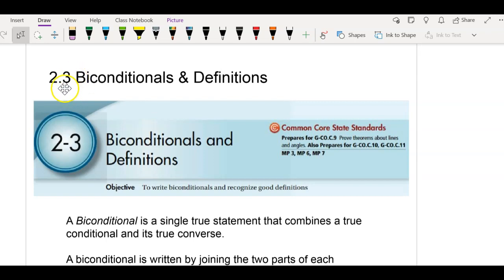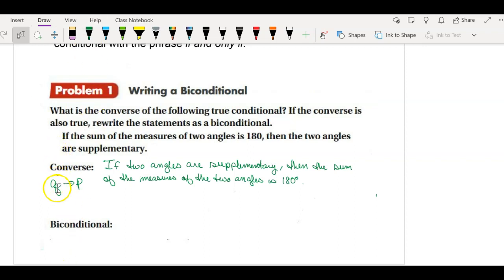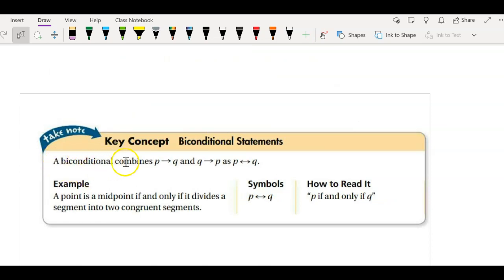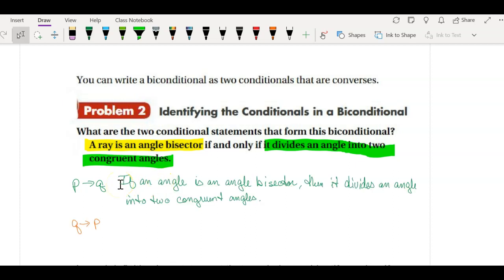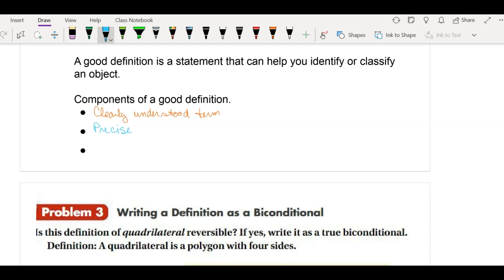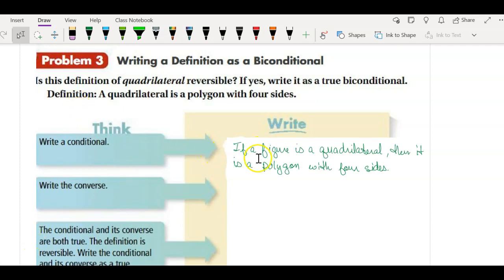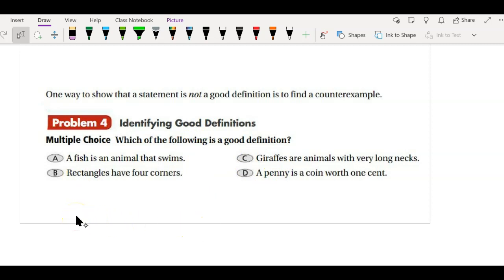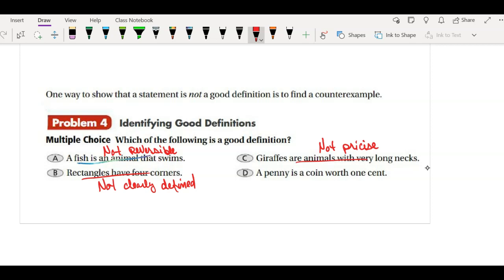Geometry 2.3 Biconditionals & Definitions